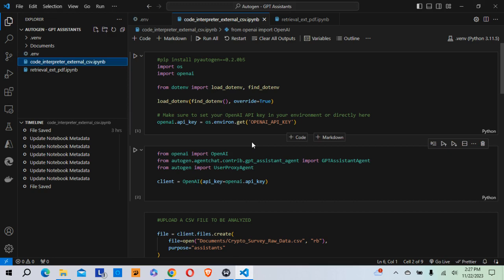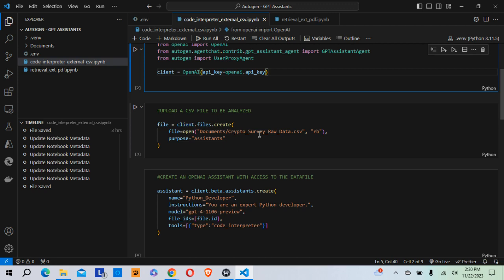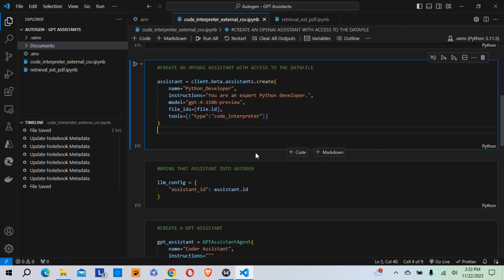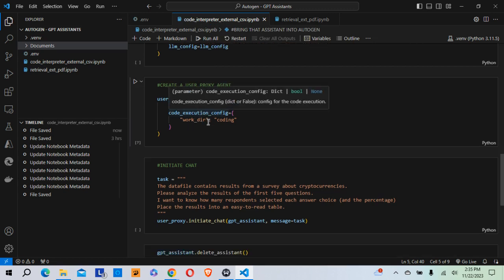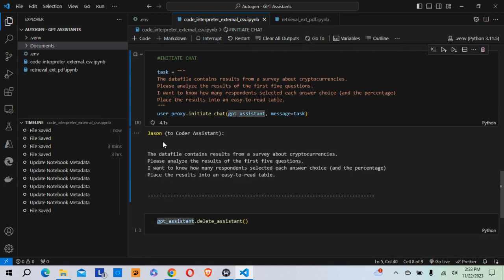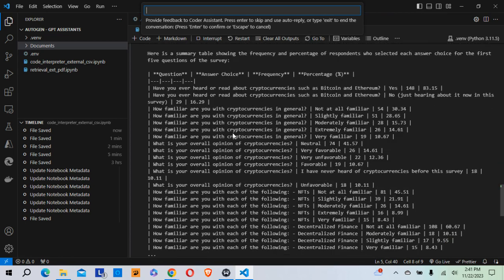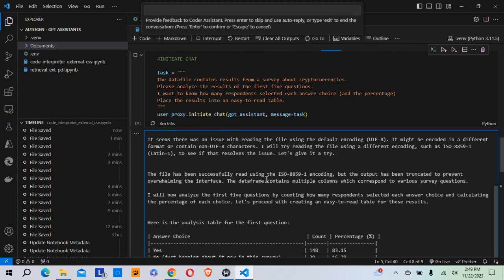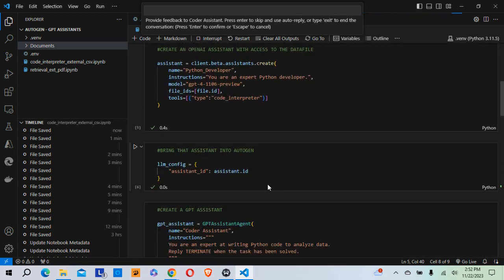How to Integrate GPT Assistants into Autogen and Analyze a Datafile (csv)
Autogen is a framework developed by Microsoft that allows AI agents to interact with each other. This video tutorial shows how to integrate Autogen with the OpenAI Assistants API. Specifically, I show how you can leverage OpenAI's code interpreter tool to have multiple agents analyze survey data (stored on an external csv file).